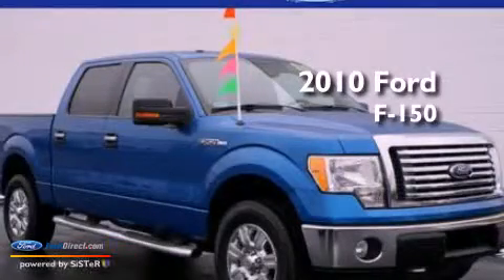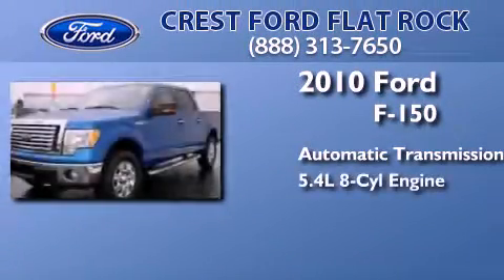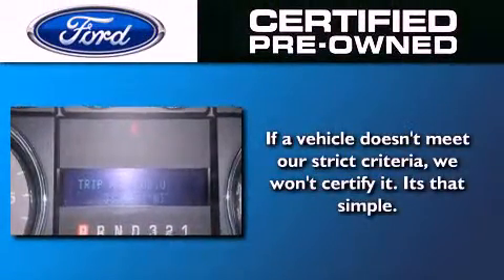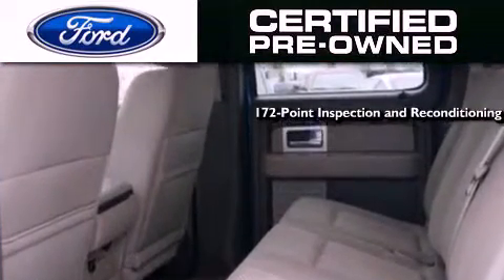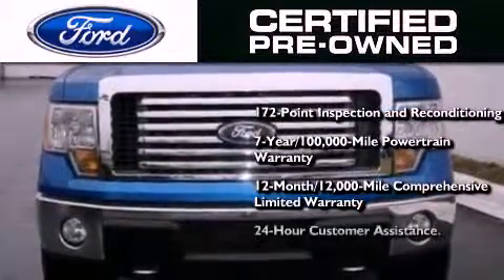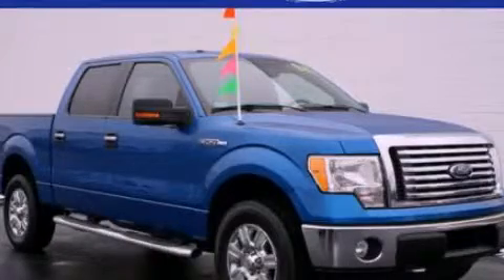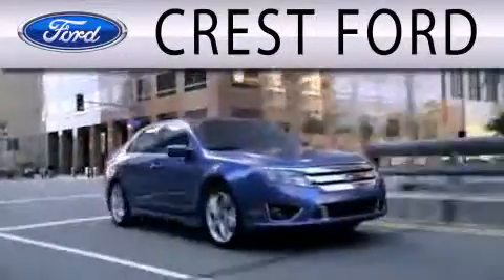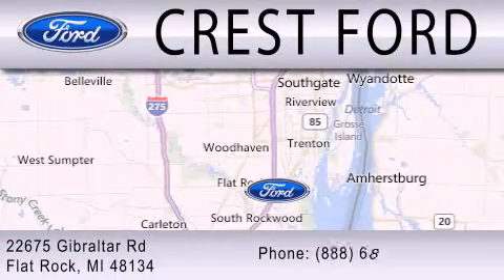2010 FORD F-150 Flat Rock MI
Year : 2010
 Make : FORD
 Model : F-150
 Engine : 5.4L V8 24V MPFI SOHC FLEXIBLE FUEL
 Trans . : 6-SPEED AUTOMATIC
 Exterior : BLUE FLAME METALLIC
 Miles : 33,374
 Interior : CAMEL
 Stock : 12618P